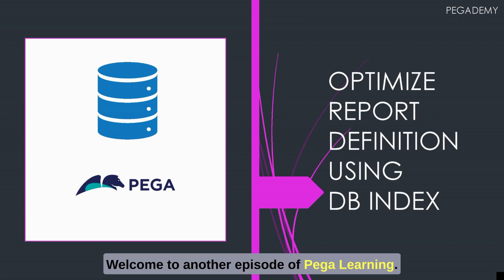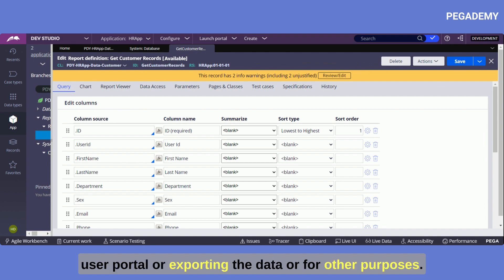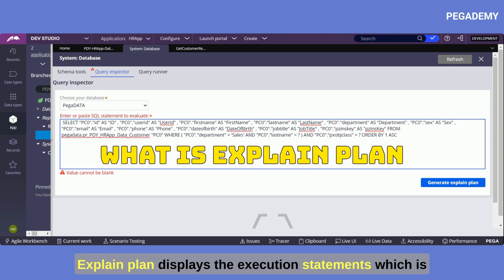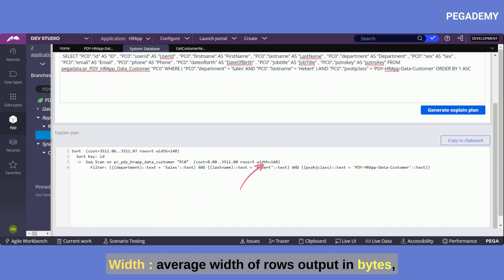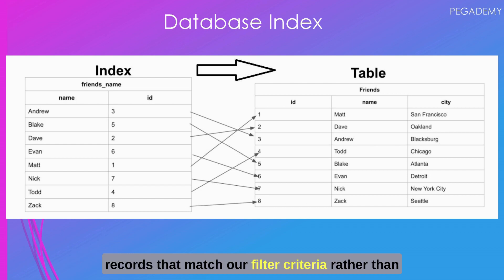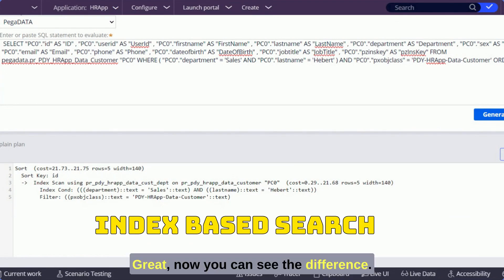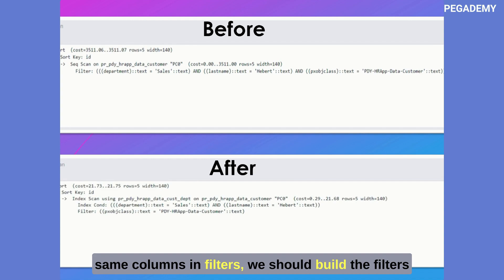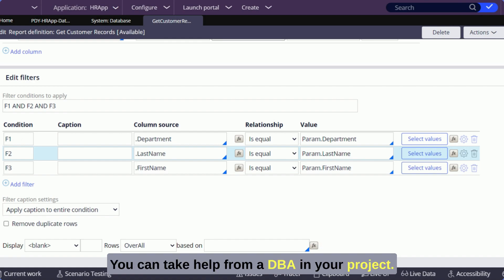Optimize Report Definition with DB Index in PEGA 8.8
In this episode, we'll create a report definition in Pega 8.8 and look at how to optimise it using a database index. The topics we have discussed
1. What is DB Index and usage, and disadvantages of it.
2. What is Explain Plan. How to generate explain in pega dev studio
3. Create DB Index from Pega Dev Studio
4. Reuse of DB Index in other report definitions.
5. Sequential based search vs Index based search
6. Types of Indexes. Primary Index, Clustered Index, and Non-Clustered Index

Timestamps
00:00 - Intro
00:46 - When to Create an Index
02:10 - Explain Plan and Sequential Search
03:43 - What is DB Index
04:36 - Create an Index
05:27 - Index Based Search
05:57 - Seq Vs Index Based Scan
06:50 - Reuse of Index
07:28 - Types of Other Indexes

Pega Tutorials for beginners, How to create DB index in Pega, Pega beginner videos, Pega Query Inspector, Pega interview questions and answers, Pega app studio, Pega 8.8 version, Pega Database Index, Optimize report definition in Pega,